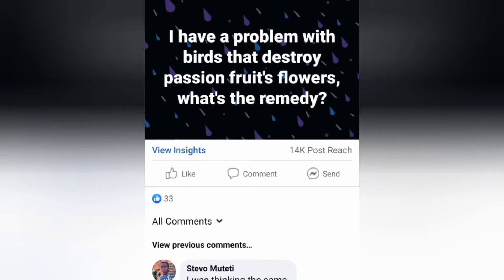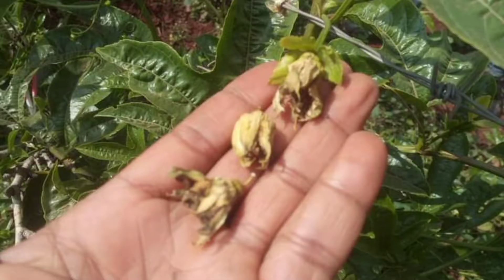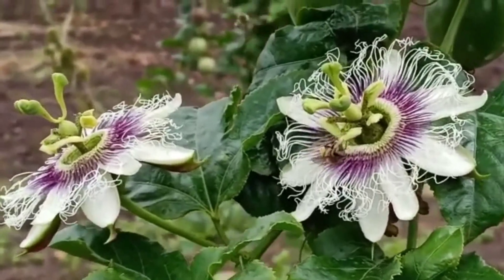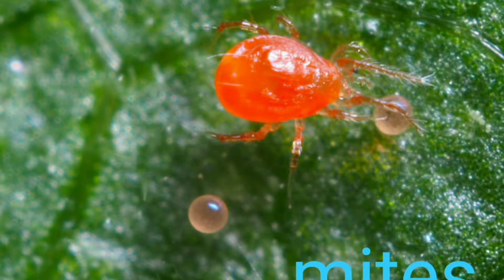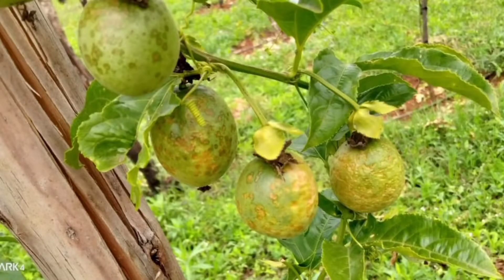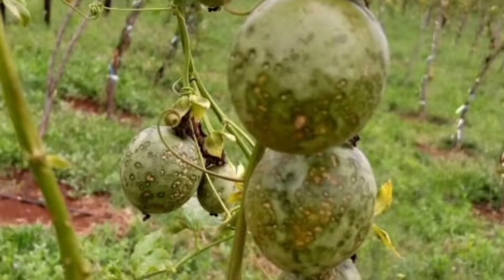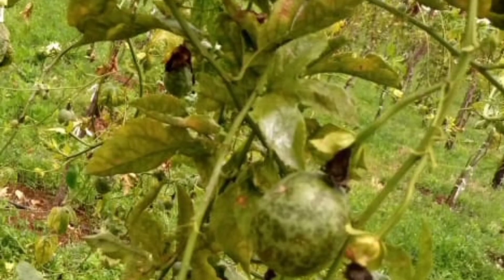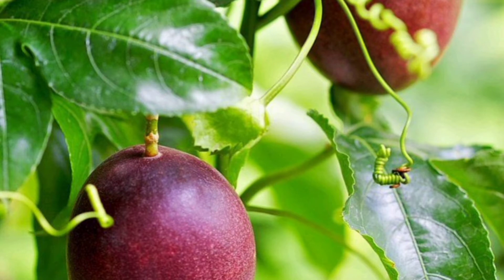why do passion fruits abort flowers?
reasons why passion fruits abort flowers
1.Nutrient defeciency
2.Adverse weather condition
3.Disease attack
4.Pest attack
5.Lack of pollinators
6.isufficient watering